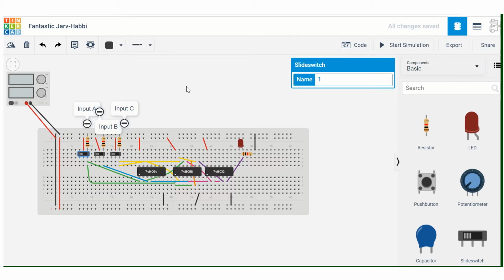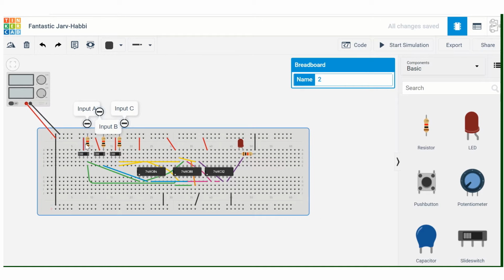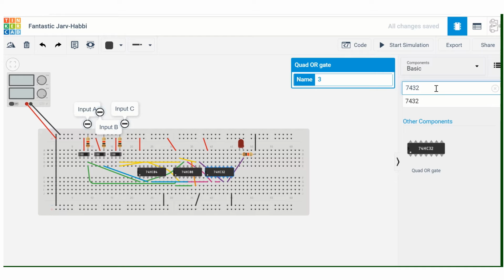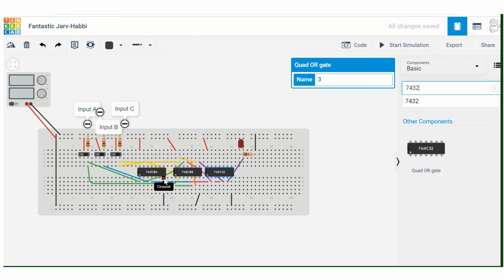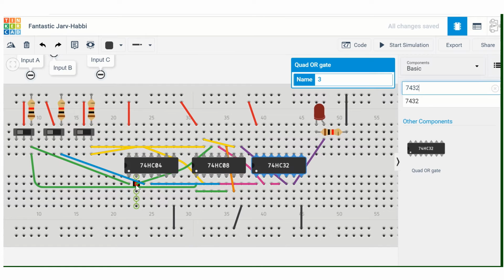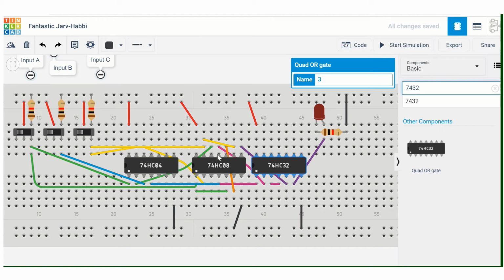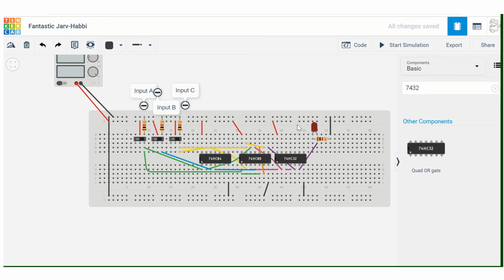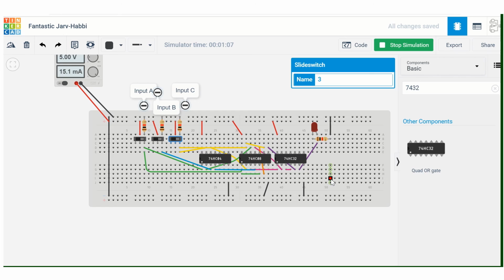Activity 2 1 3 Tinkercad Demo